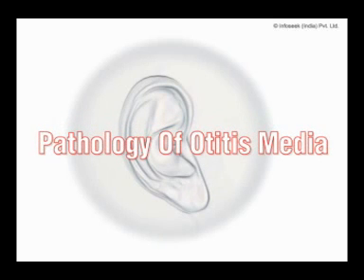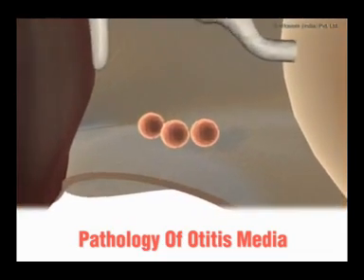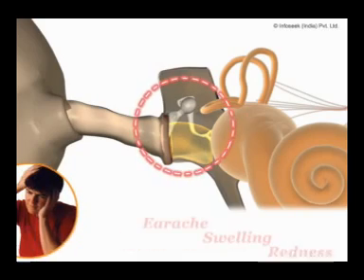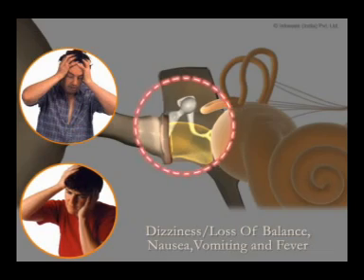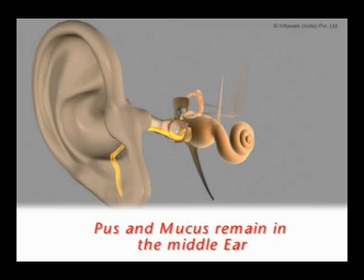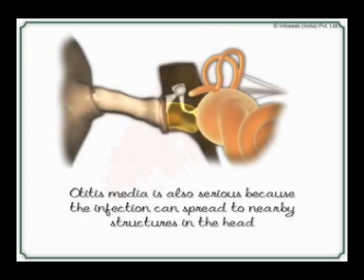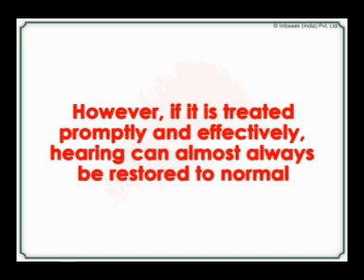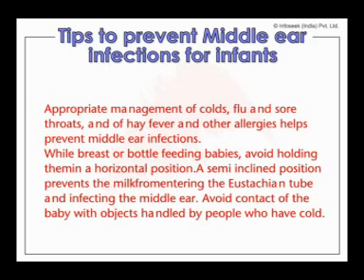Ottitis Media Pathology